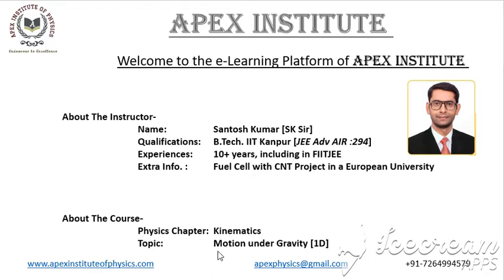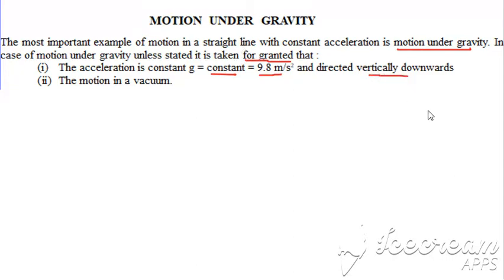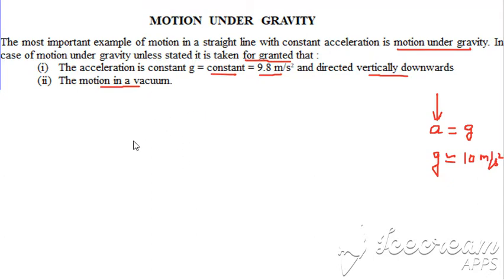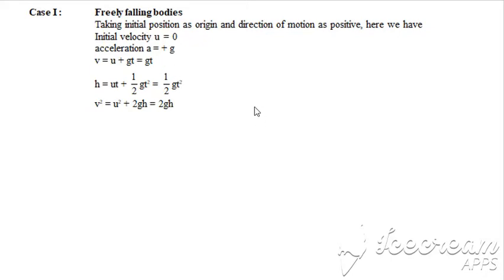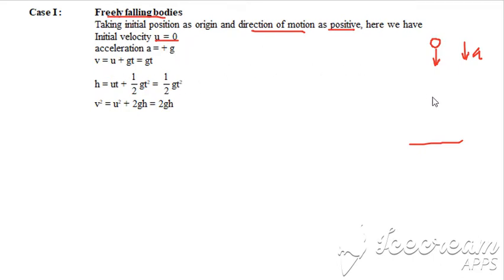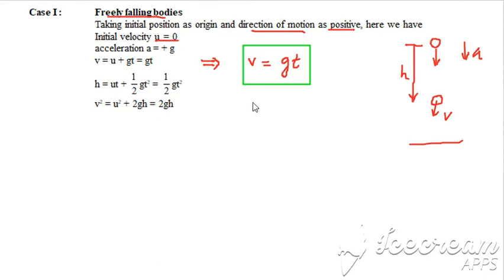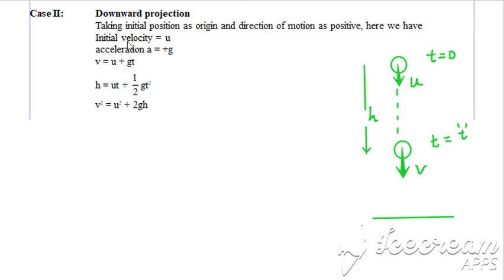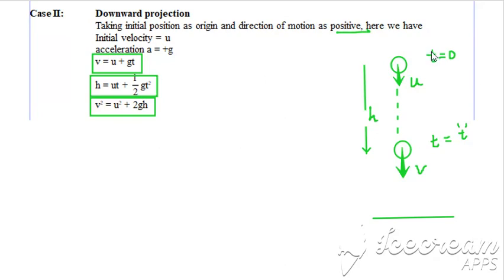Motion under Gravity 1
Motion under Gravity; Vertical Motion; 1D Motion